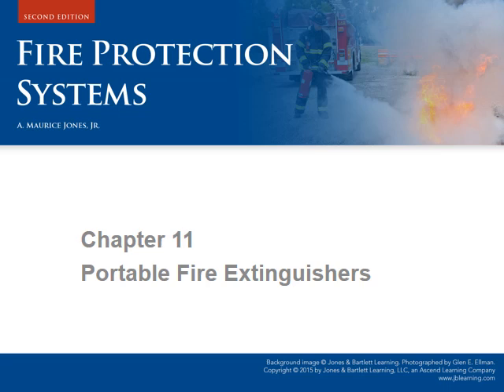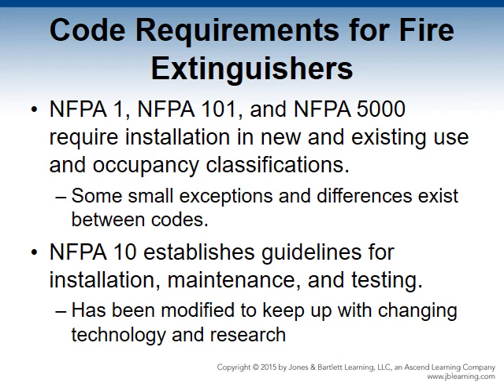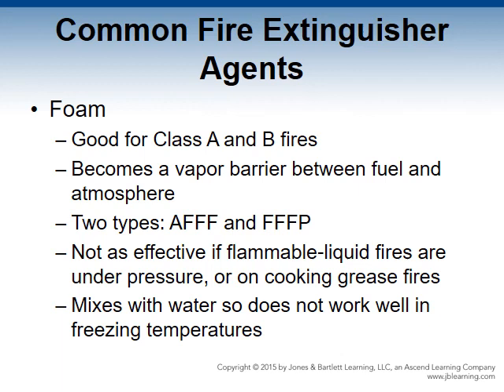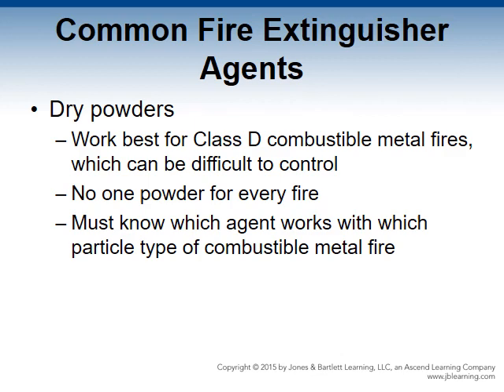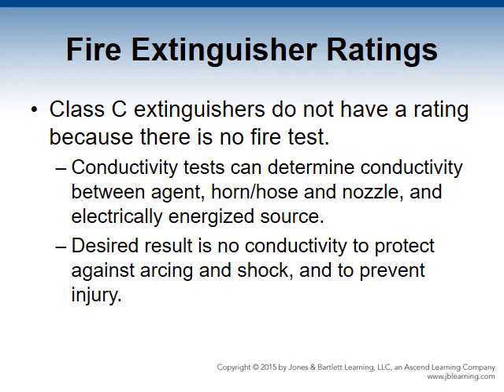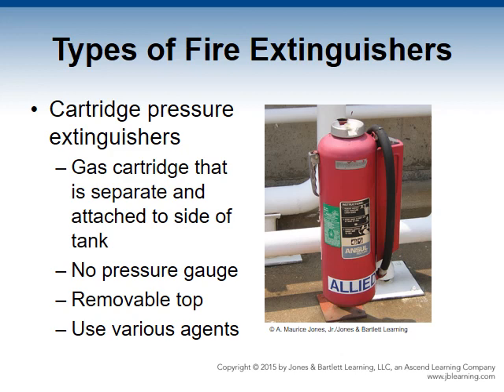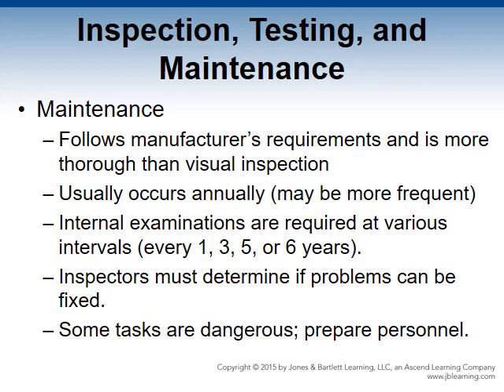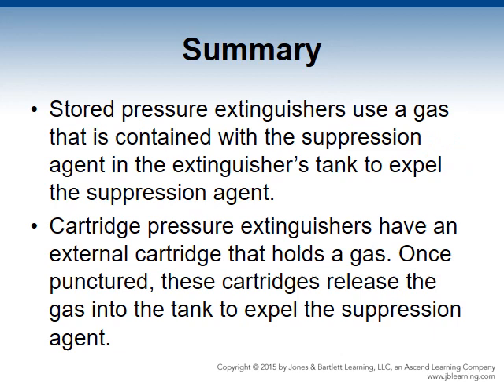Ch11 Portable Fire Extinguishers PPT